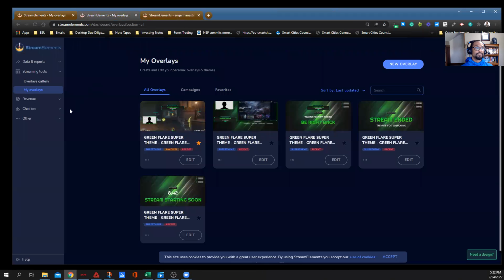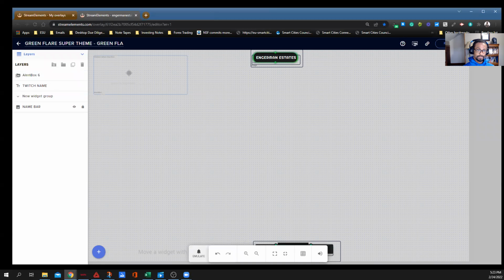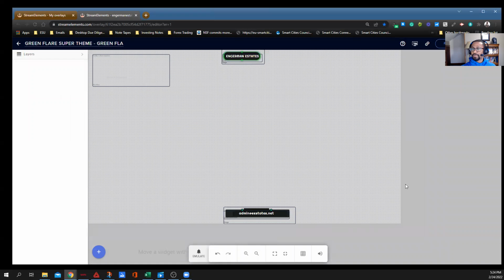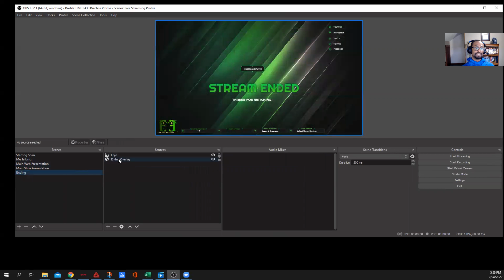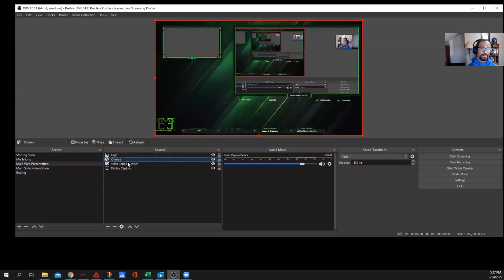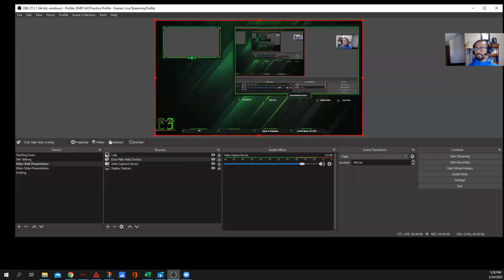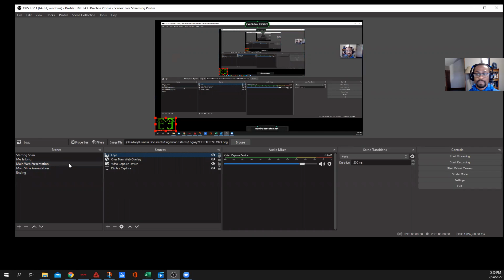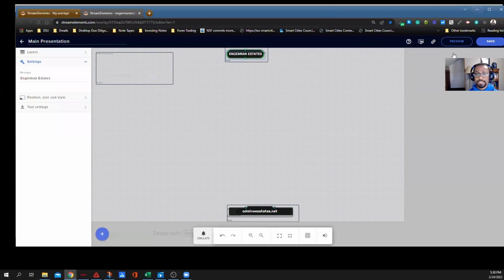StreamElements Overlays for OBS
This video will overview how to use StreamElements for OBS